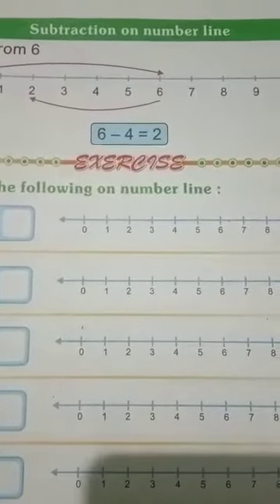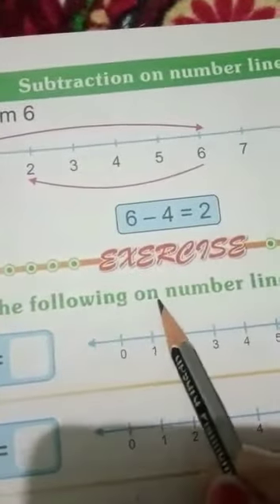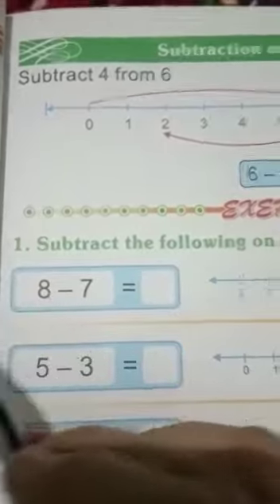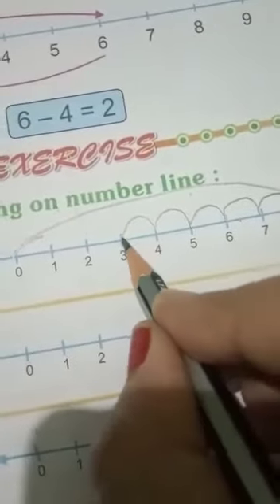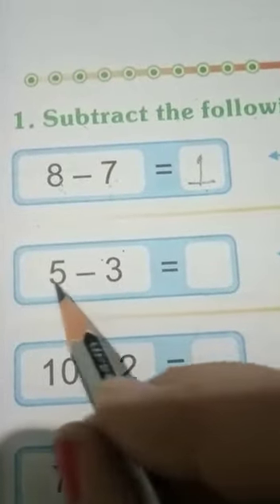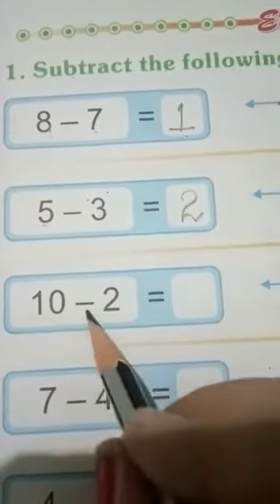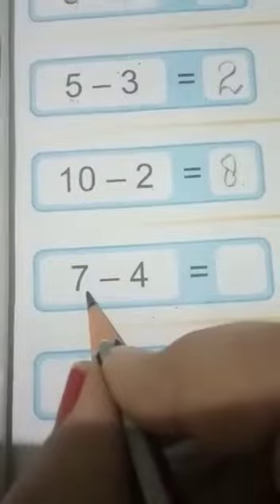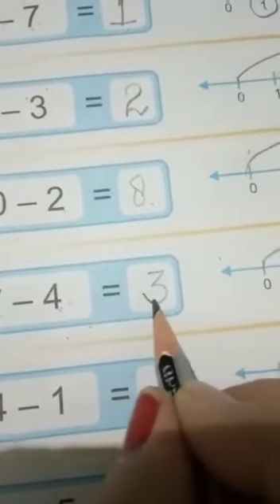Class 1 maths ch 2 part 17